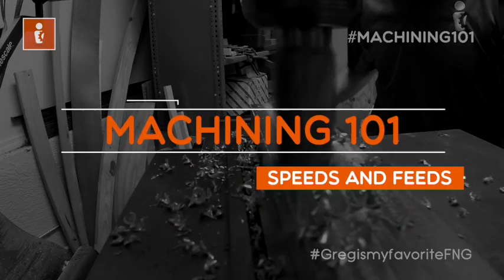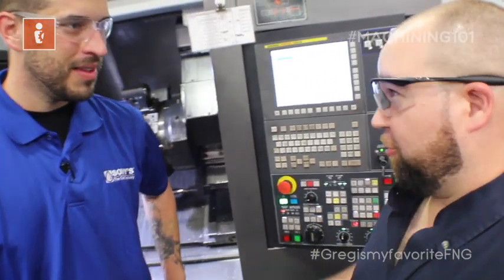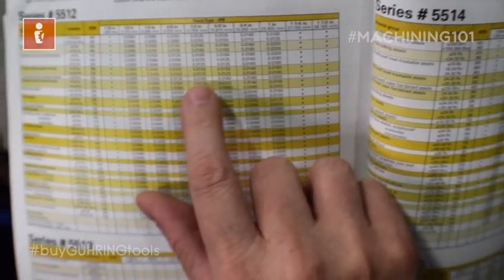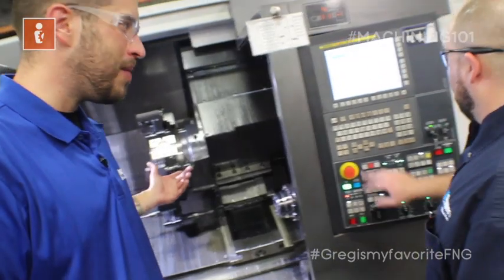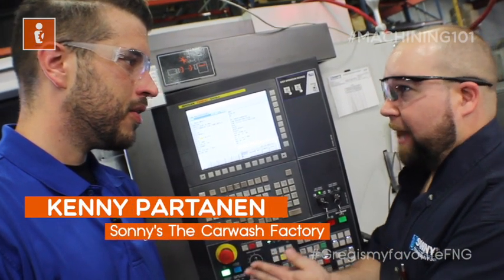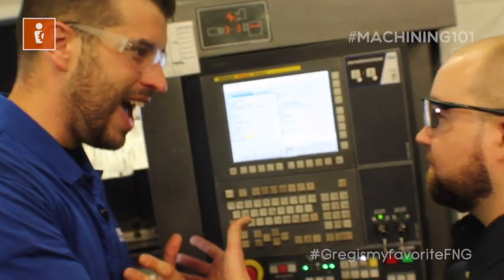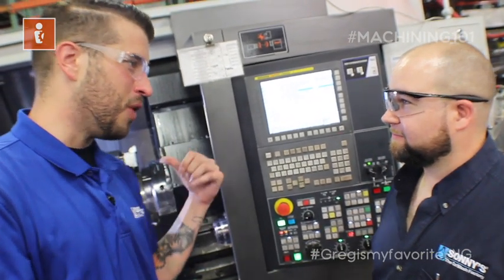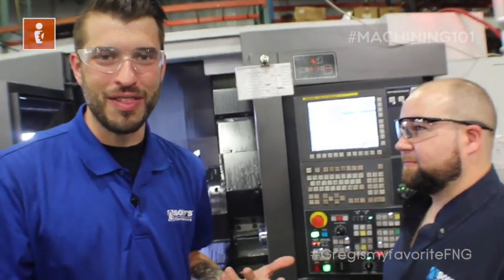MACHINING 101: SPEEDS n FEEDS | Episode 101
Learn all about SPEEDS & FEEDS using a Gühring drill in a Doosan Machine Tools America Puma 2600SY with your favorite teacher Kenny Partanen from Sonny's The CarWash Factory and Gregory Serio from The People Of Manufacturing - Extra help from our friends at Guhring

*Catch a NEW EPISODE of Machining 101 every Wednesday RIGHT HERE! Like us - Share if you care! - It's HOWTOWEDNESDAYS with MACHINING101 and KennyIsMyFavoriteTeacher &